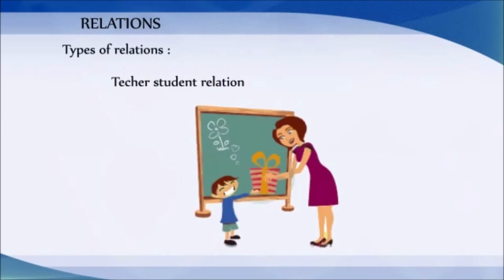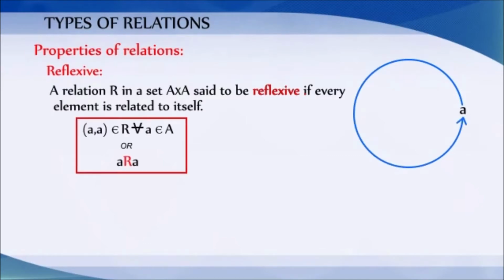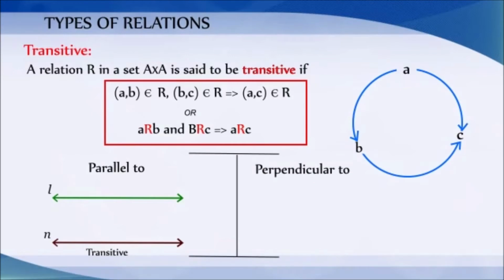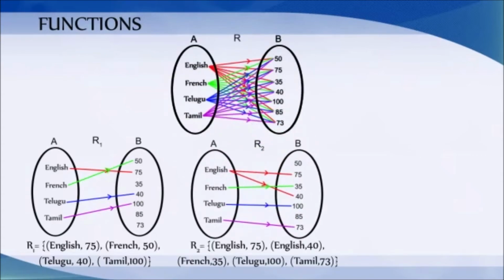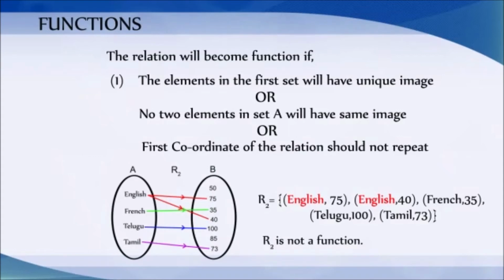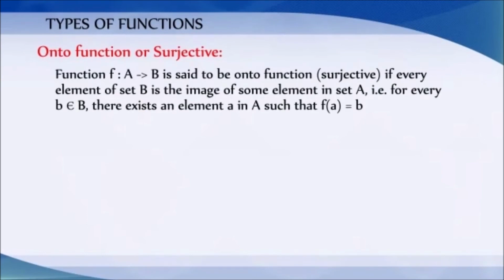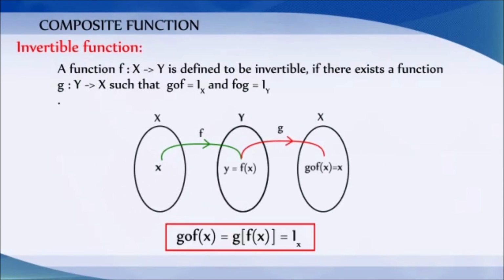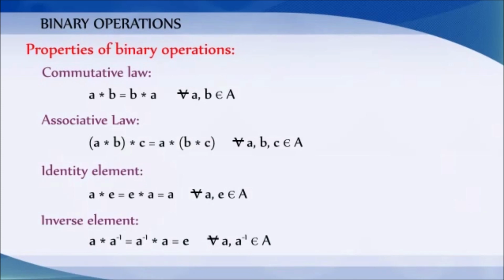Class 12 Relations and Functions (Full Chapter) - CBSE Class 12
We have put in all the videos of the chapter together for you.
Intro - Relations and Functions: (0:00)
Types of Relations: (1:33)
Functions and types of functions part A (5:49)
Functions and types of functions part B (10:19)
Composite and Invertible functions (13:48)
Binary Operations (14:49)